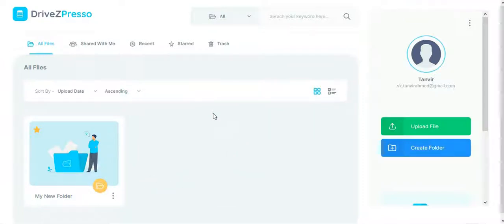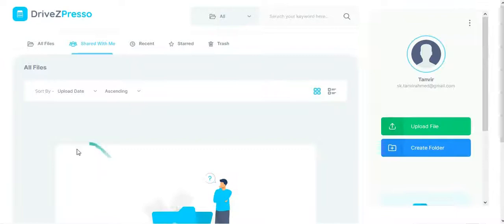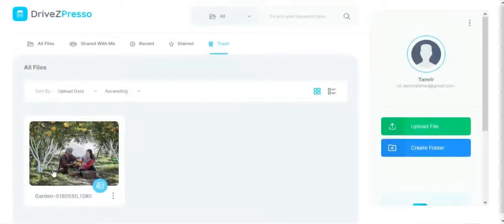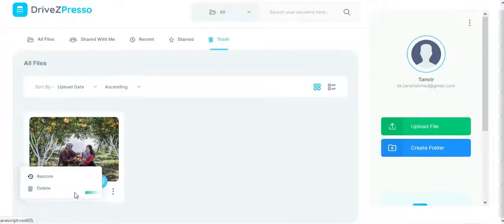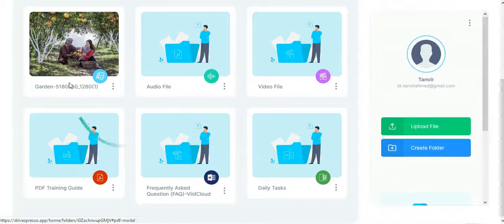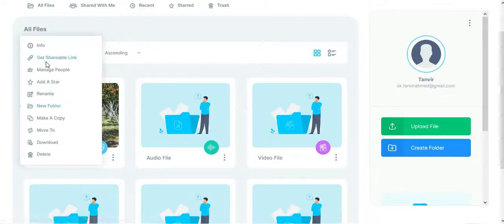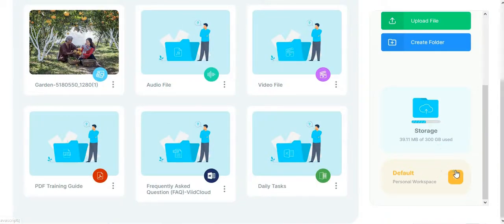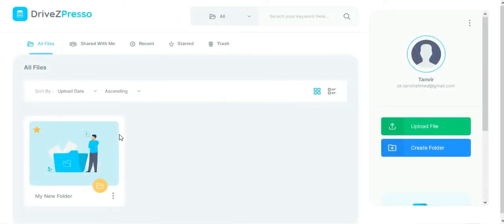😎 drivezpresso Review Demo Drivezpresso Review Bonuses Honest Video 😎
In order to learn about drivezpresso review demo, you need

The video is all about drivezpresso review demo valuable information but also try to cover the following subject:
-drivezpresso review bonuses
-drivezpresso review and bonus
-drivezpresso review and bonuses

Youtube is the best place to go when searching for videos about drivezpresso review demo.
Drivezpresso review demo is clearly something that interests you and a lot of people so I made this video .
If you were looking for more info about drivezpresso review bonuses or drivezpresso review and bonus did this video aid?